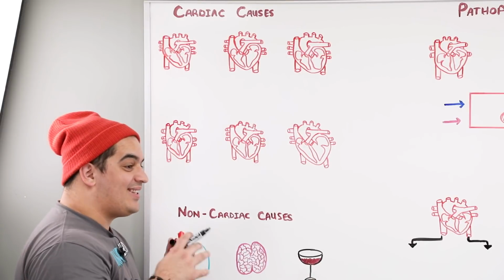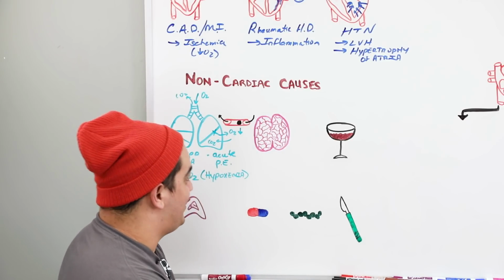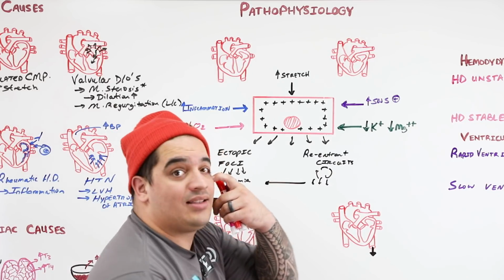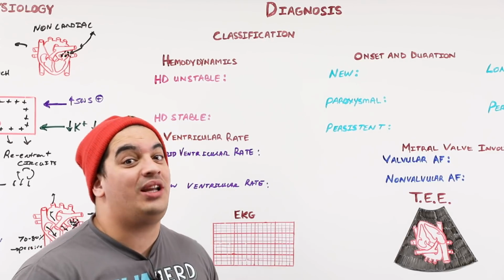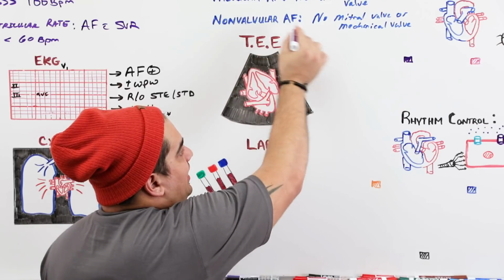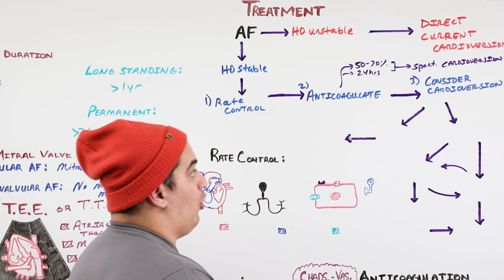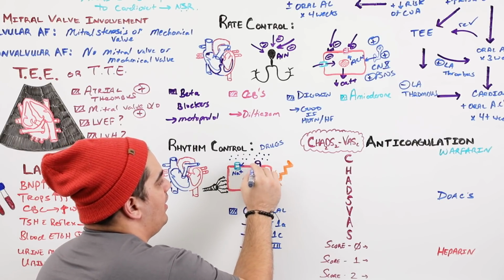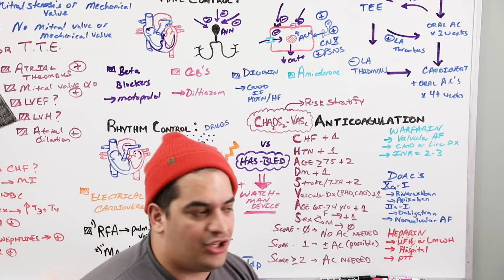Atrial Fibrillation | Etiology, Pathophysiology, Diagnosis, Clinical Features, Treatment | Retired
You can find the NOTES and ILLUSTRATIONS for this lecture on our

Ninja Nerds!

In this lecture Professor Zach Murphy will be presenting on Atrial Fibrillation, commonly referred to as A Fib. This lecture will include a detailed and systematic approach to understanding the etiology and pathophysiology of atrial fibrillation. We will be talking about the cardiac and non cardiac causes that could cause atrial fibrillation. We will then transition into the clinical features that can help to diagnose a patient with atrial fibrillation and how this condition is treated. We hope you enjoy this lecture and be sure to support us below!

Table of Contents:
0:00 Lab
0:08 Atrial Fibrillation Introduction
0:47 Etiology of Atrial Fibrillation: Cardiac vs. Non Cardiac Causes
17:33 Pathophysiology and Clinical Features of Atrial Fibrillation
30:36 Diagnosis of Atrial Fibrillation
46:55 Treatment of Atrial Fibrillation
1:12:08 Outro: As Always, Until Next Time
1:12:15 Comment, Like, SUBSCRIBE!